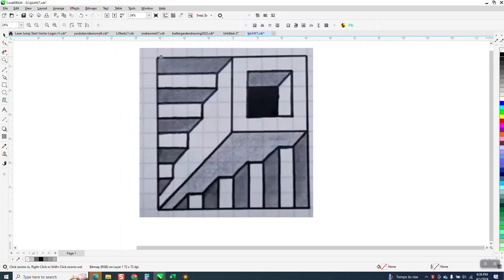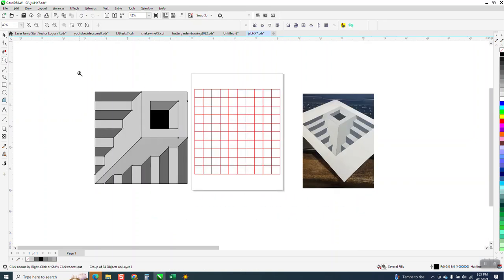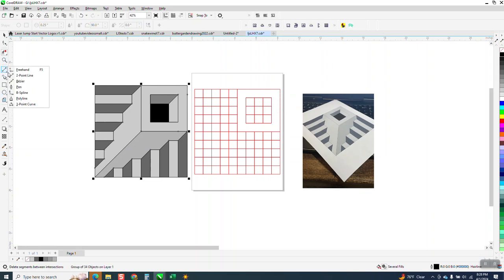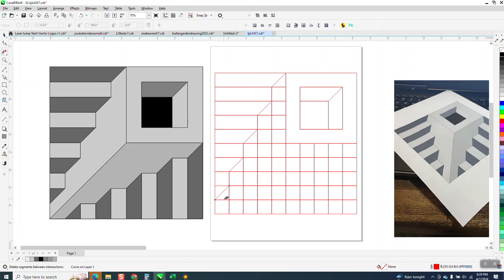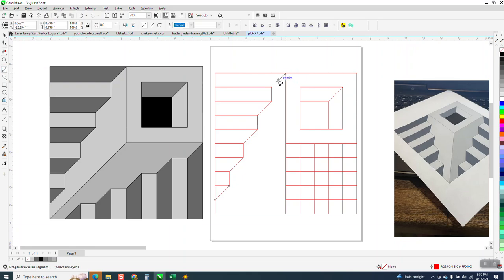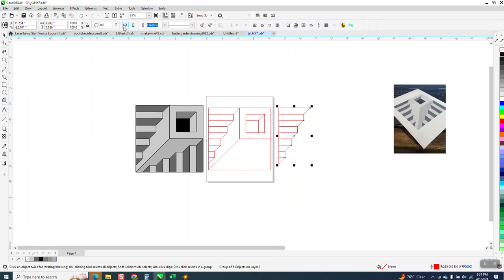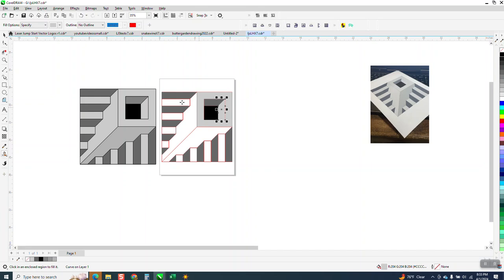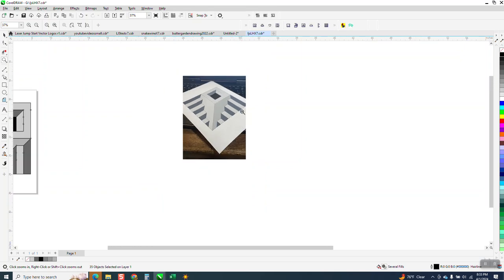CorelDraw Tips & Tricks Make this 3D looking Optical Illusion